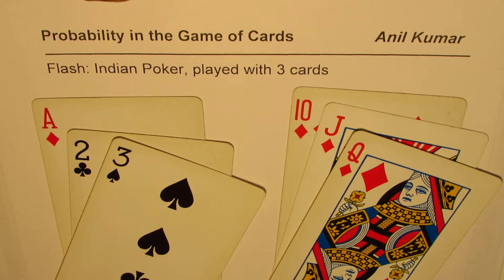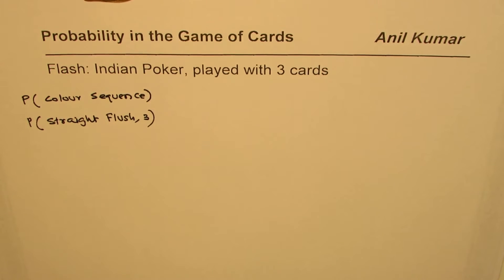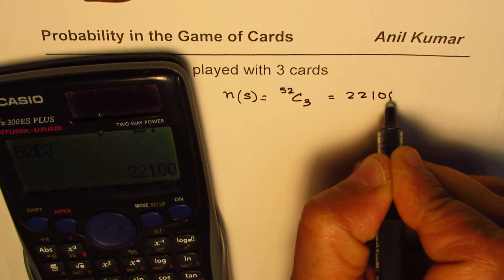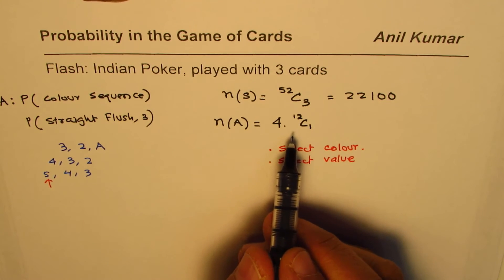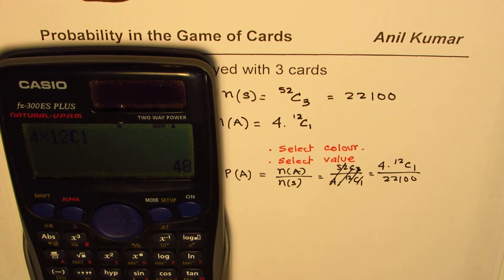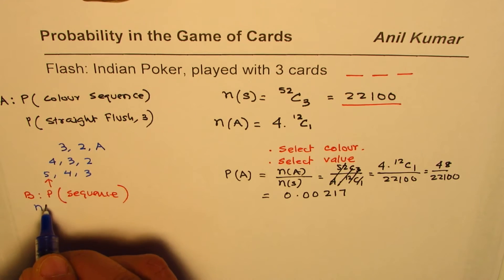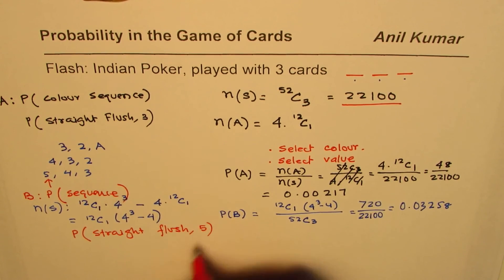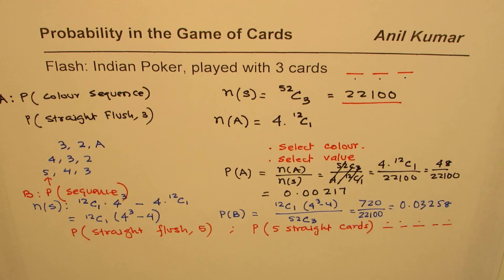Probability of Sequence or Colours Straight Sequence in Indian Poker